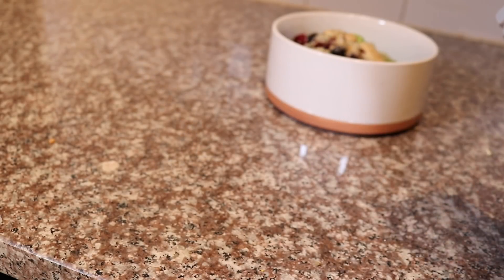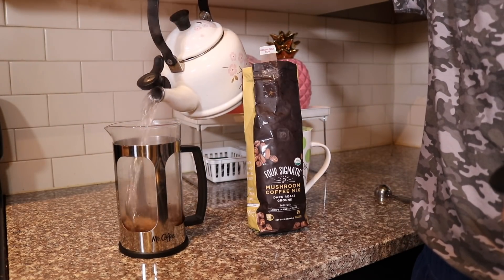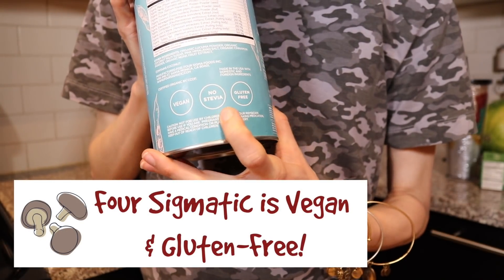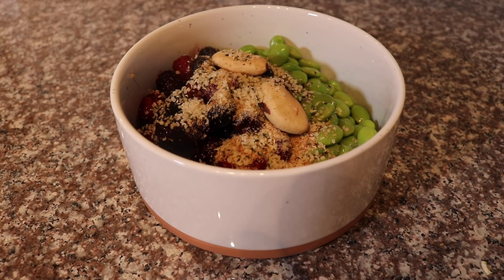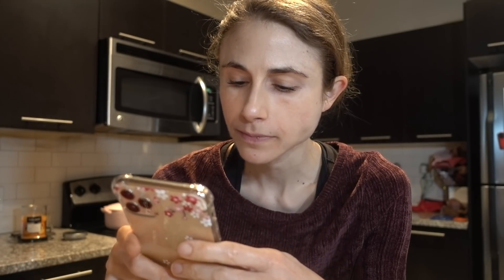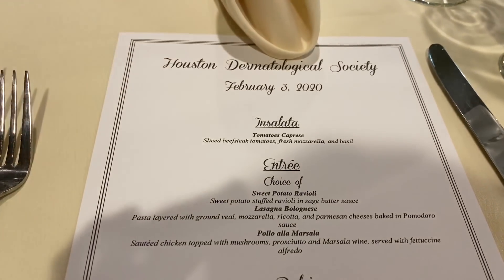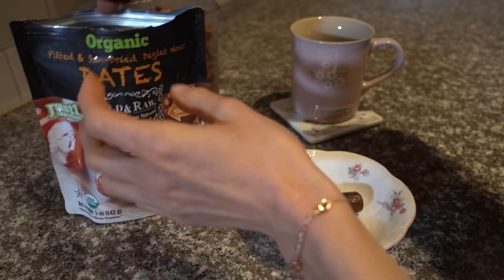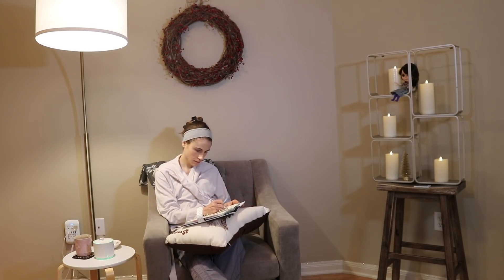What I eat in a work day (dermatologist)| Dr Dray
Hey guys! Another drdray whatieatinaday as a dermatologist I love starting my day with ground mushroom coffee in my french press and then capping the night off with Reishi hot cacao. The mushroom elixir with chaga is a caffeine-free favorite as well and makes a delicious tea. I drink these because they TASTE AMAZING!